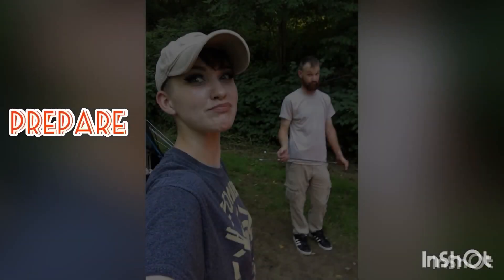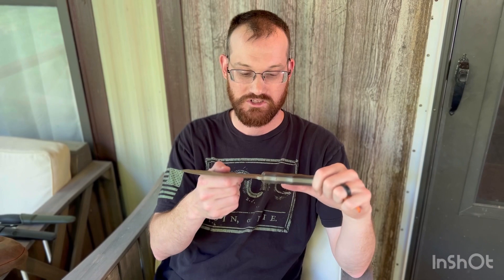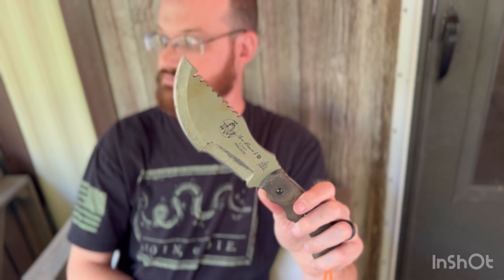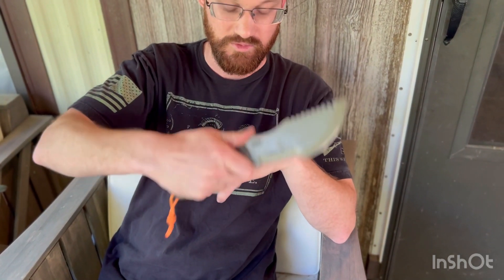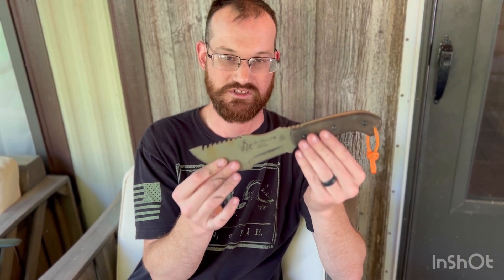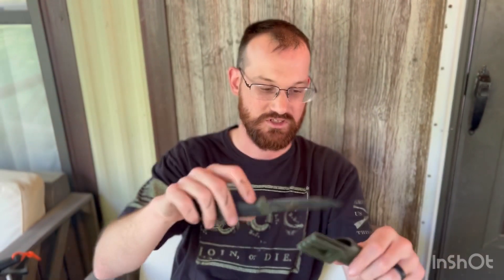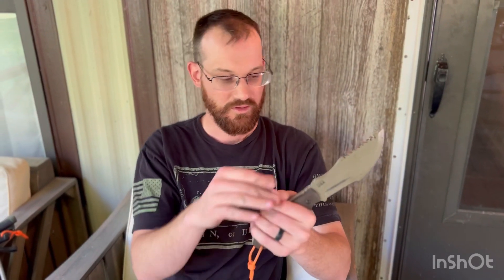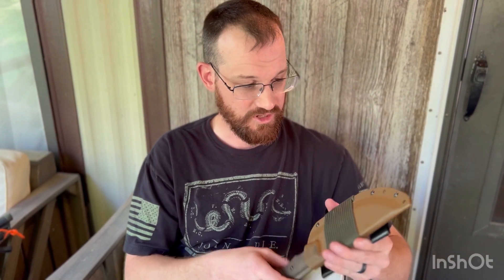The TRUTH about the TOPS Tom Brown Jr. Tracker Knife, Let’s talk.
Here I discuss my experience with my Tracker knife, what I have learned about it’s origins, design, purpose, and the controversy surrounding it in a “what you need to know” approach.